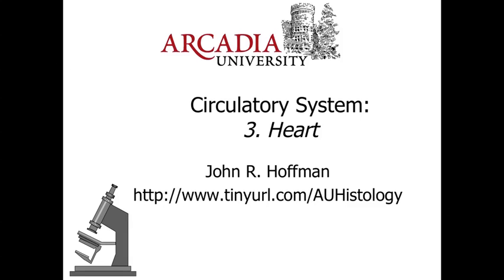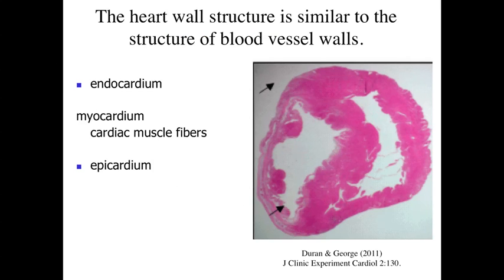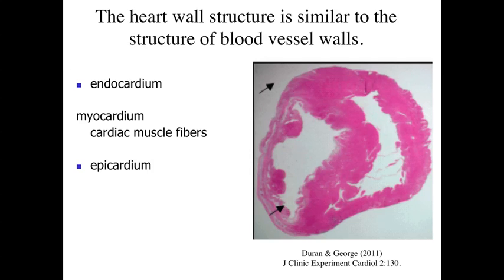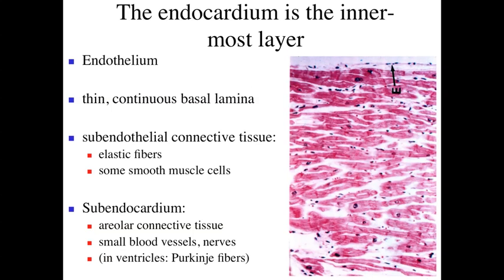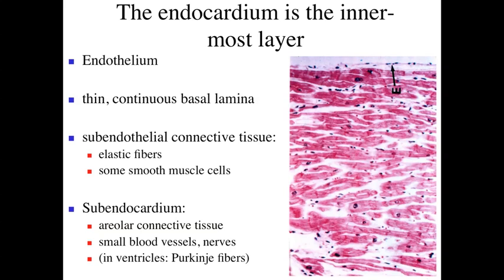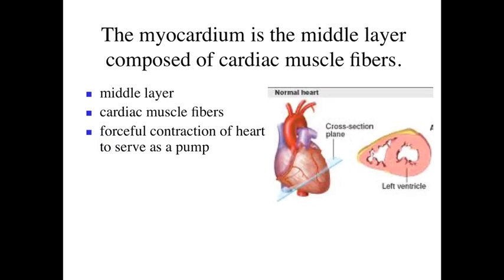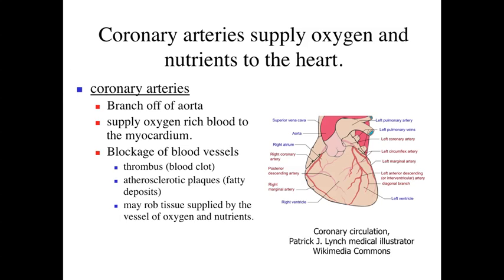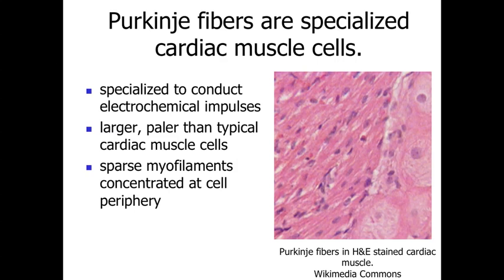Circulatory System Part3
This lecture examines the general characteristics of heart. Arcadia University BI327 Histology